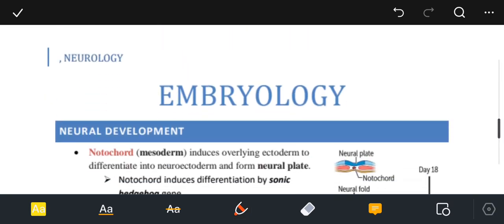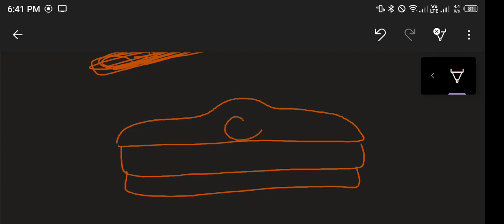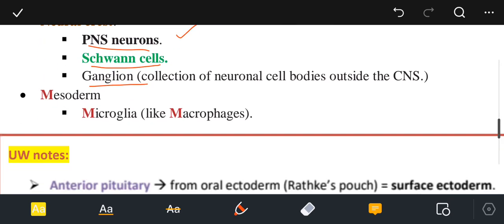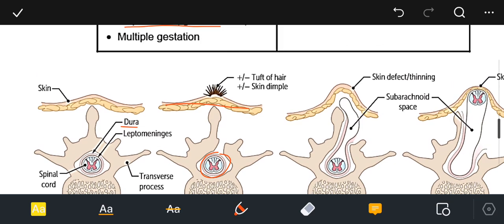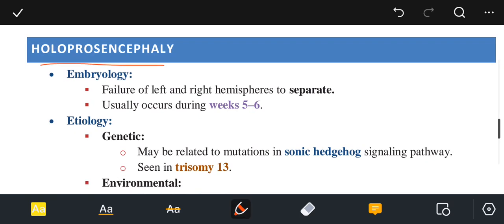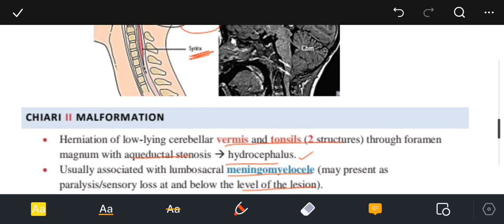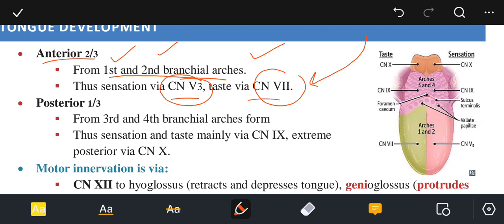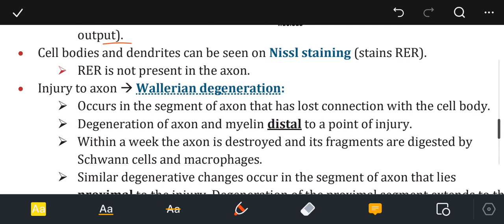First Aid + Annotated Uworld Read With Me (Neurology Part 1)